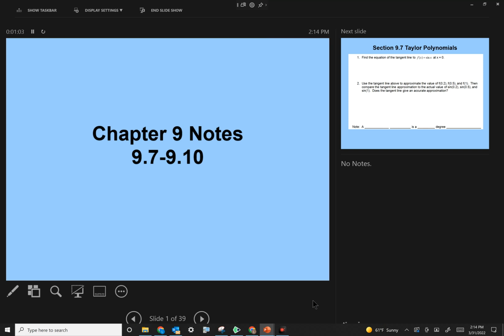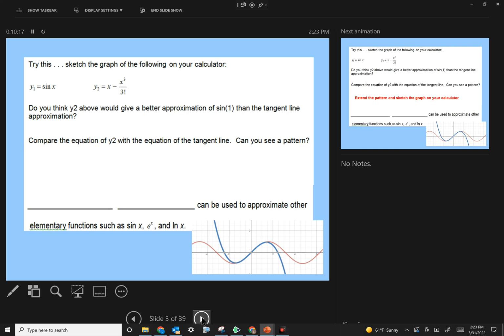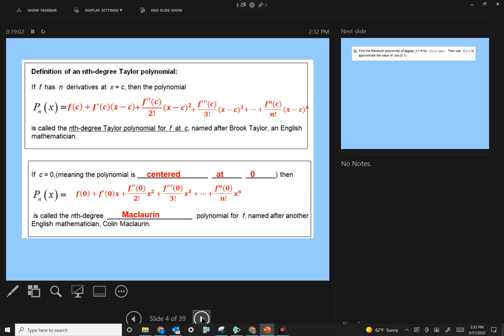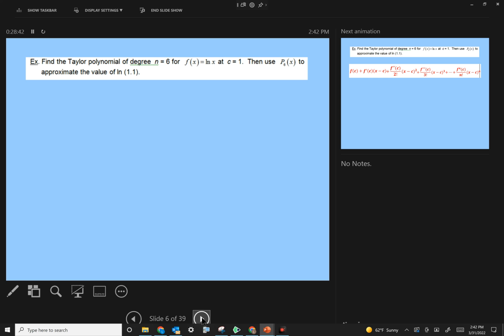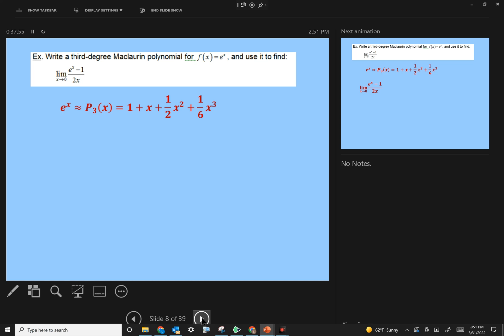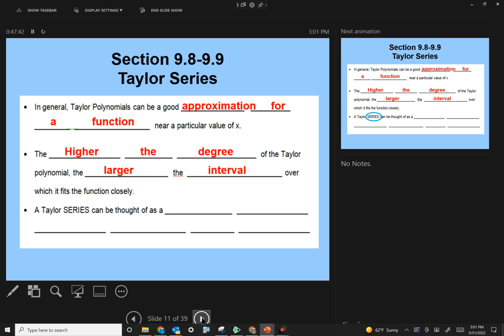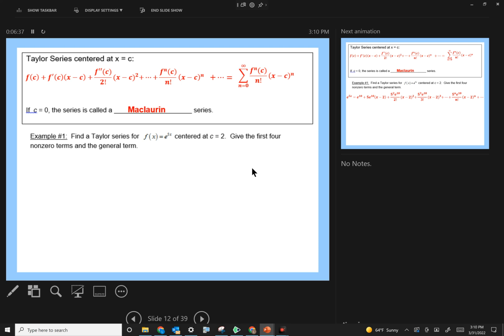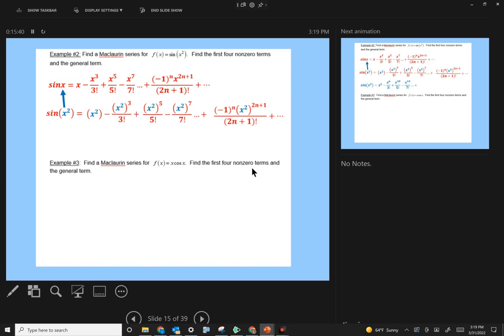BC 9 79 8 March 31 2022